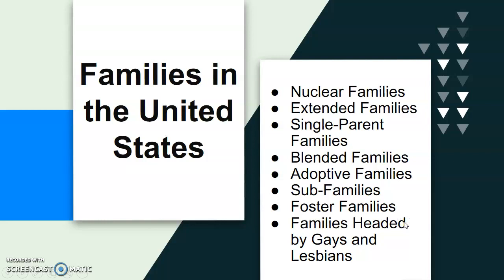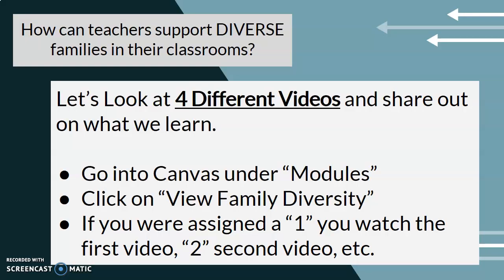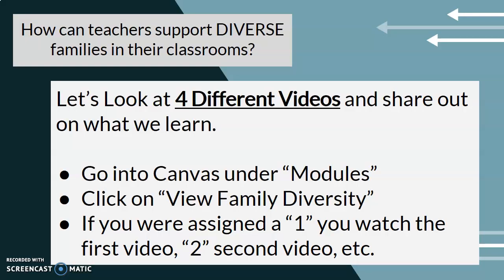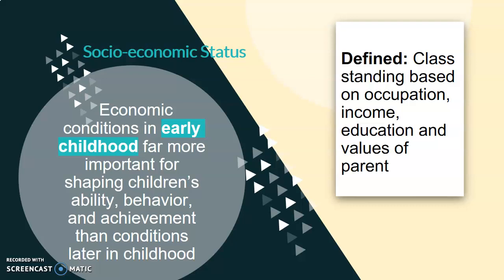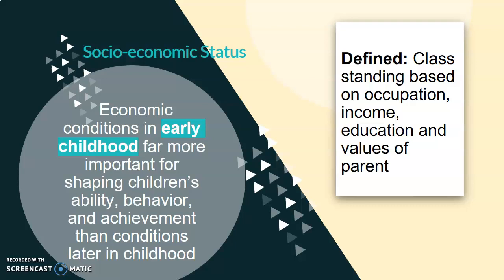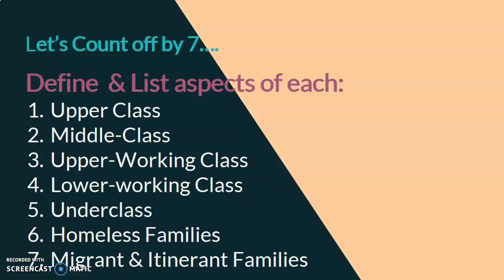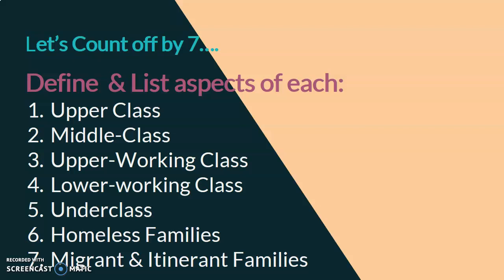CD 30 chapter 2